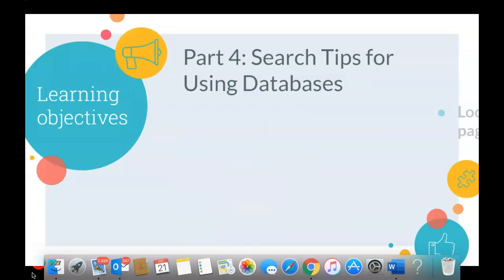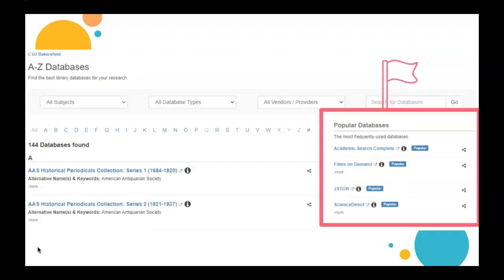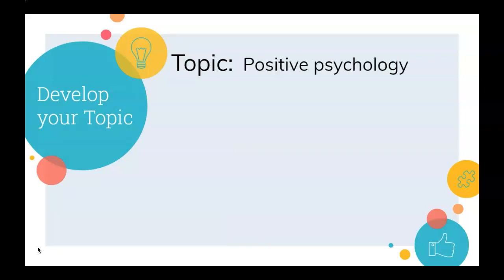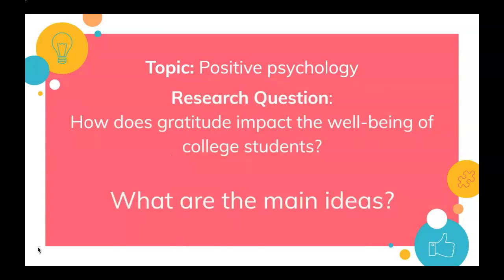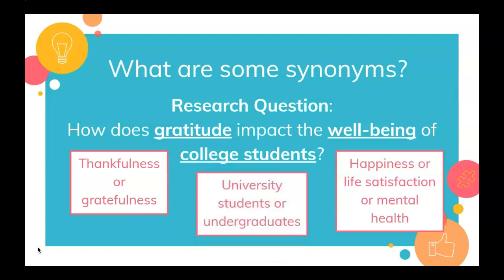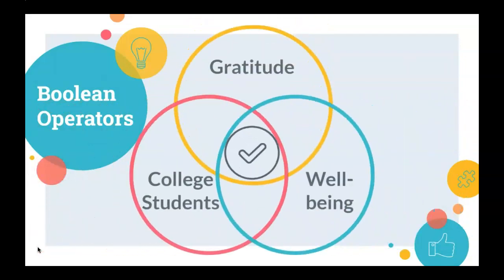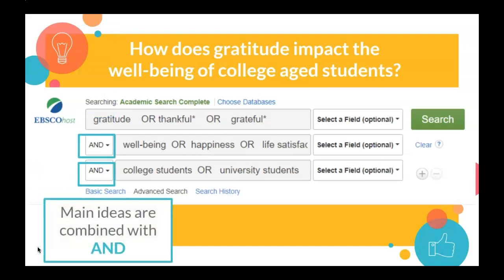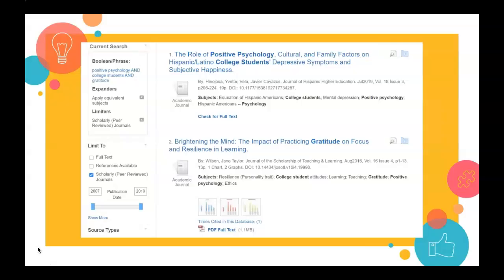CSUB Library Video #4 (Search Tips for Using Databases)